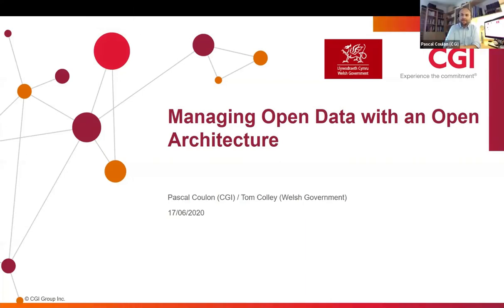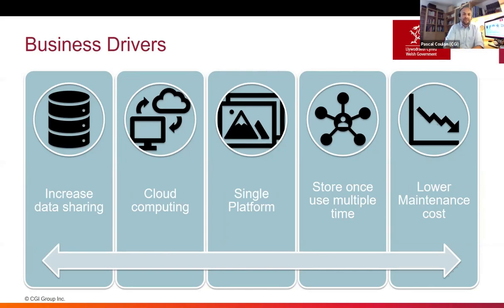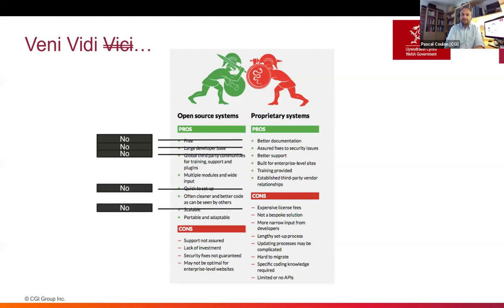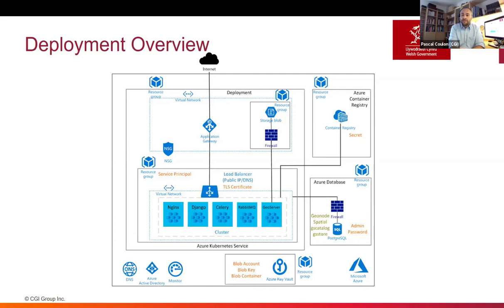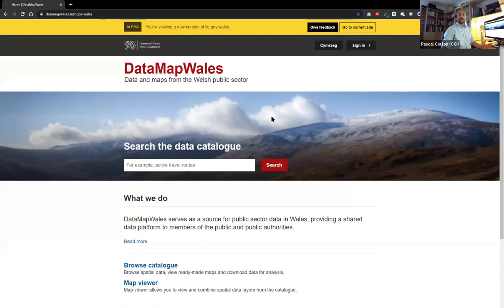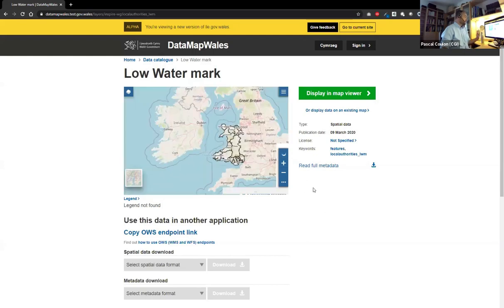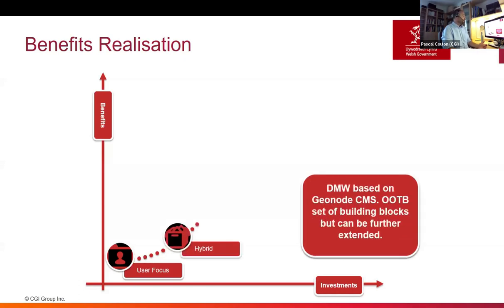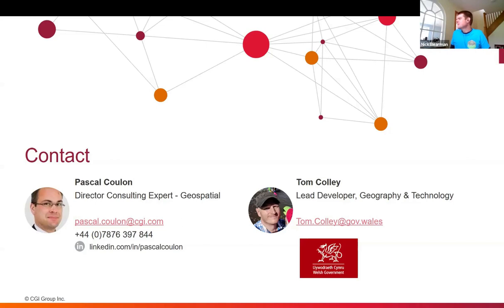FOSS4GUKOnline 2020 Mercator Coulon